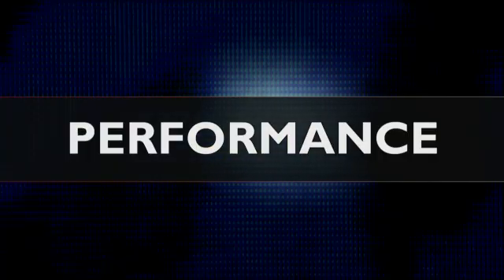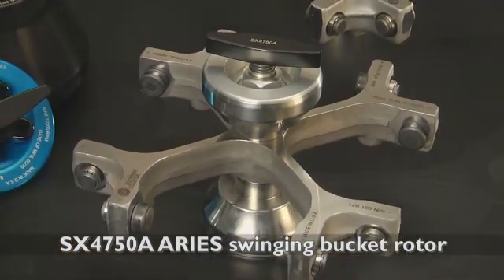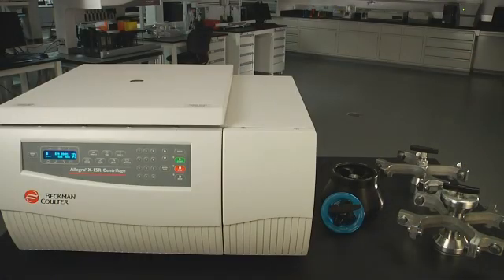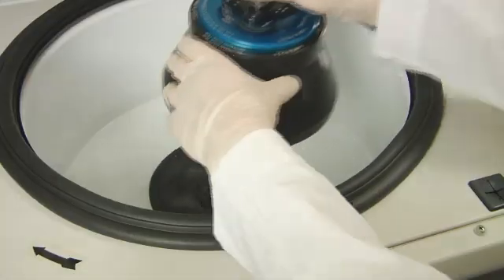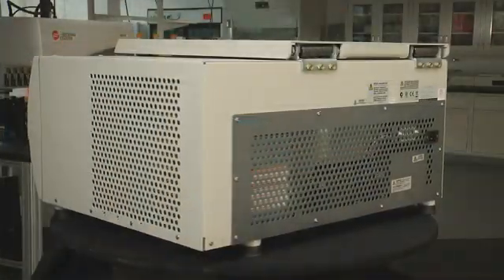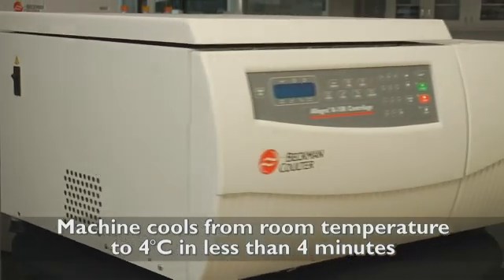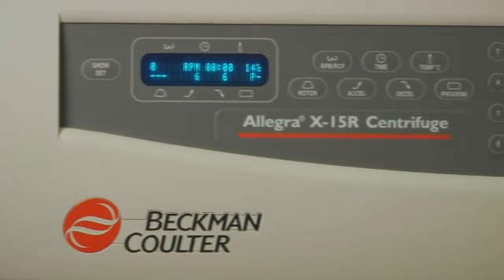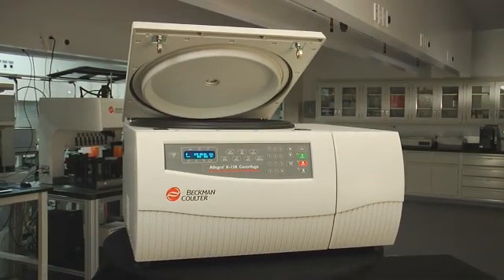Allegra X-15R Centrifuge Performance Overview by Beckman Coulter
If you operate a high-throughput lab, get to know the Allegra X-15.  Able to process up to 148 tubes per cycle, this centrifuge delivers cost-effective versatility and maximum performance for blood, body fluids, and cell/tissue culture processing.